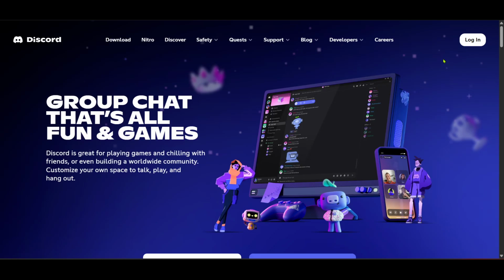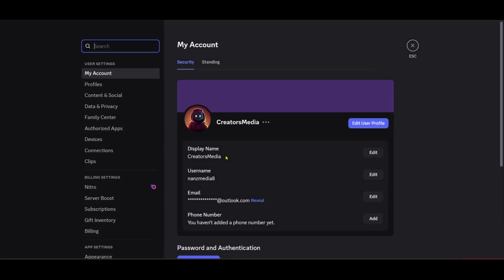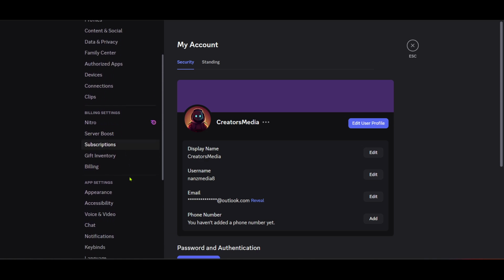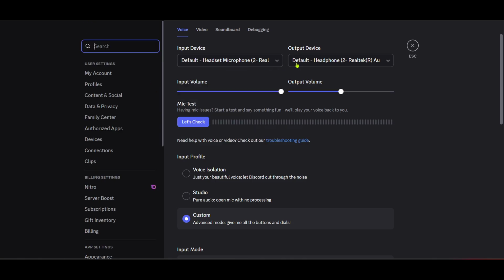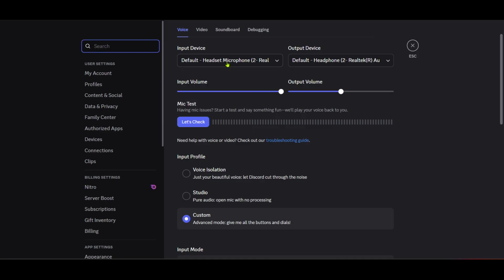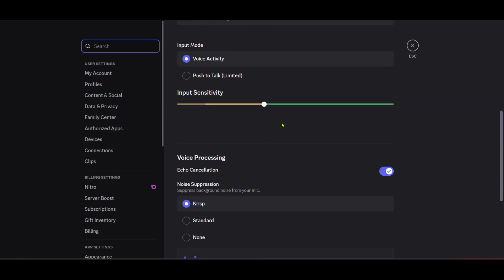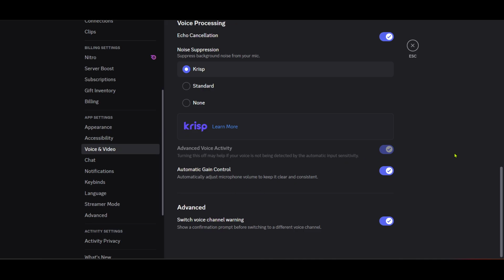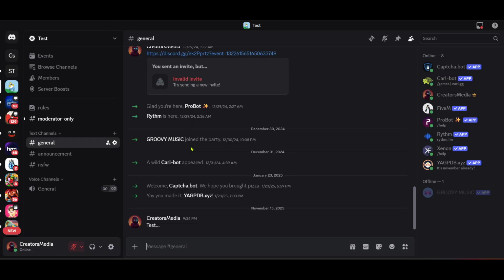How To Fix Packet Loss In Discord Voice Chat [Step by Step Guide]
🚨 **How To Fix Packet Loss In Discord Voice Chat-Try This Course

Or

### 🚀 Web Hosting

Learn how to fix packet loss in Discord voice chat with this step-by-step guide to clear up your connection issues.

In this tutorial, you will discover how to navigate your user settings to resolve connection stability problems. We cover how to adjust your input and output devices and test your microphone input to ensure your setup is optimized for smooth communication.

You will also learn how to configure specific voice settings, such as noise suppression and echo cancellation, which can significantly improve your overall audio quality. Following these steps will help you stabilize your connection and prevent stuttering or dropped audio during your voice calls.

Stop stuttering audio and fix packet loss in Discord voice chat with these simple configuration steps.

If you are struggling with choppy audio or connection drops, this tutorial walks you through the essential adjustments inside the Voice & Video settings menu. We will focus on optimizing your input and output devices to ensure a stable connection for your voice calls.

You will learn how to fine-tune your voice processing options, including noise suppression and echo cancellation settings. By testing your microphone input and calibrating these configurations, you can resolve connection issues, eliminate stuttering, and achieve better audio quality during your next session.